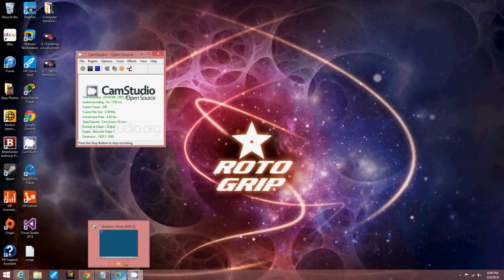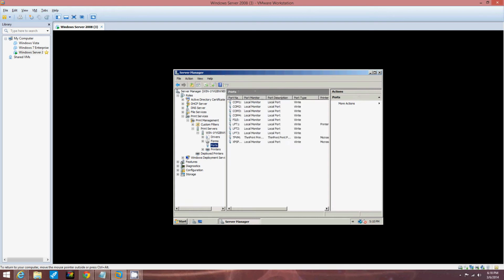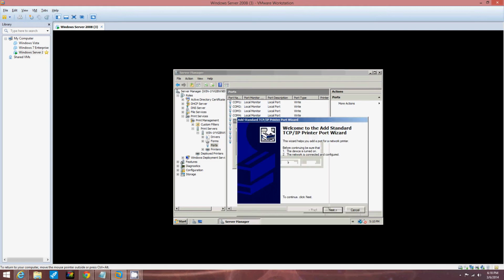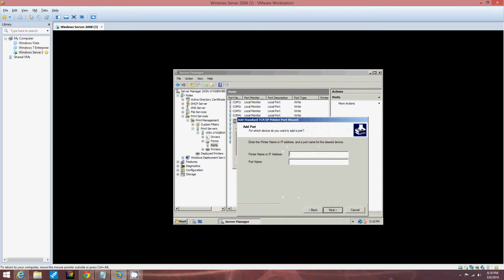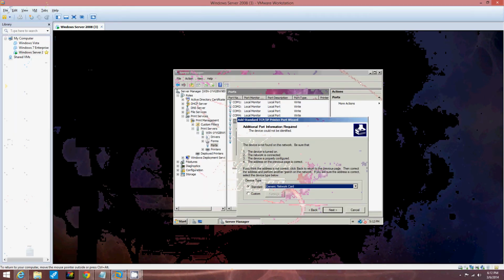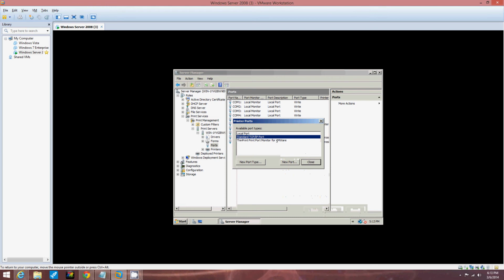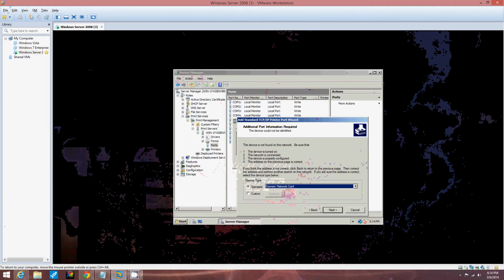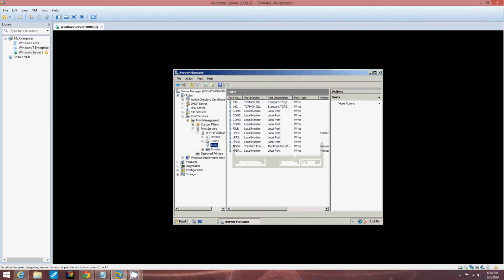8 12 Manually Creating a printer port